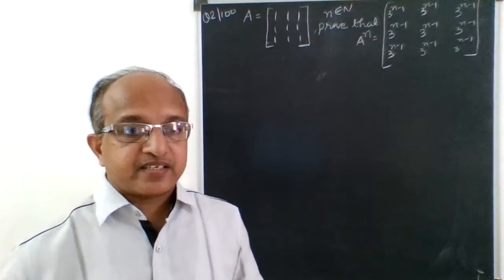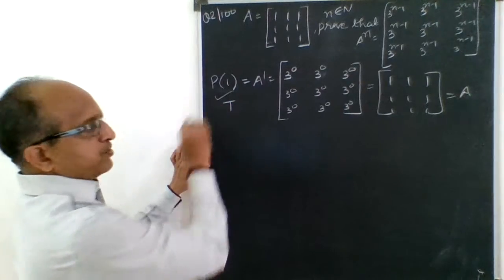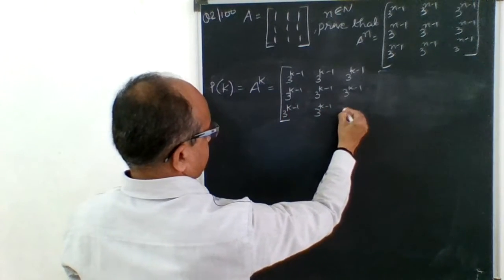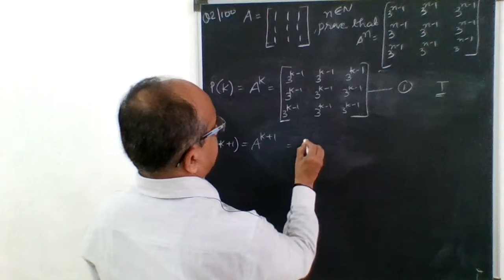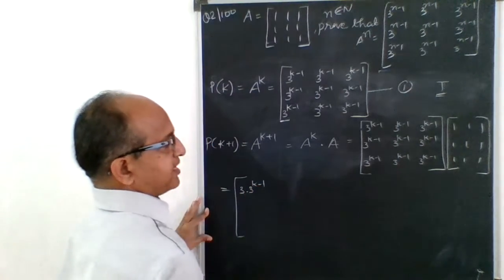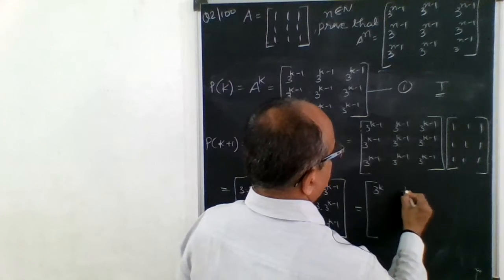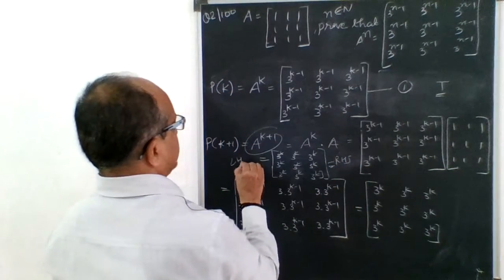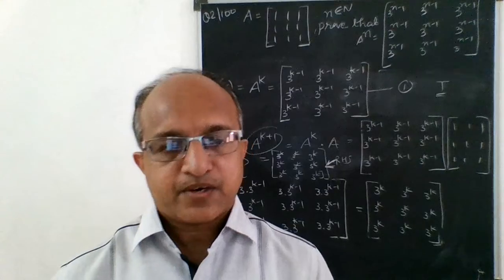12 Maths Matrices Q2 pg100 Misc Ex Part 23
Grade 12, Maths, Matrix, Matrices, Sums of Matrices, sums of miscellaneous exercise, Q2 on page number 100 of miscellaneous exercise, easy to understand concepts of matrices, solve sums using concepts of mathematical induction, how to apply concept of mathematical induction to Matrices?